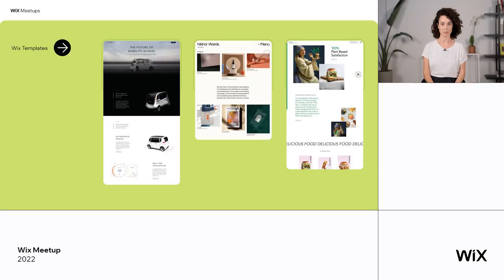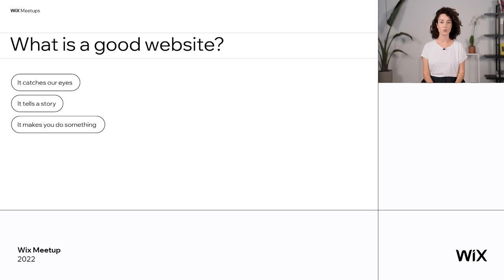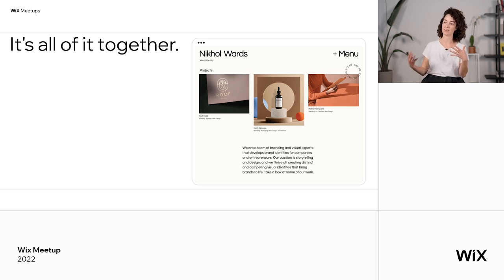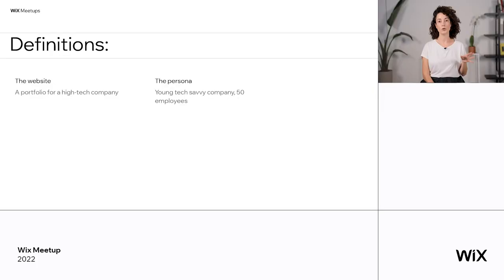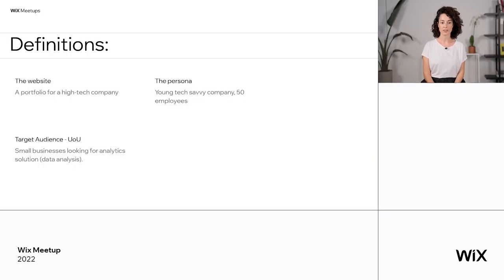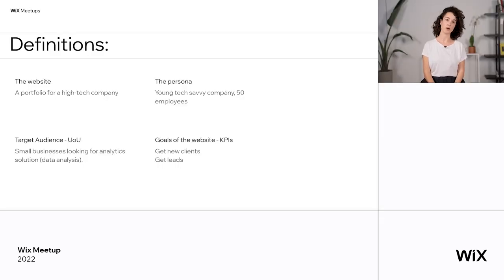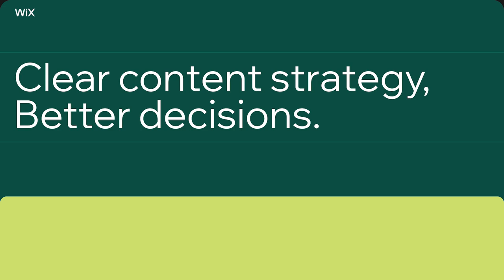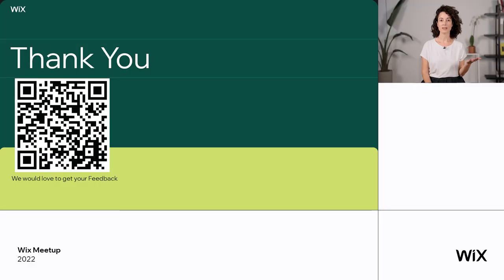Content Strategies For Successful Sites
In this video, Inbar Golan, Visual Content Specialist at Wix, is sharing her methodology when creating a Wix template. From the initial definitions to the final result, discover the process she uses and get inspired.